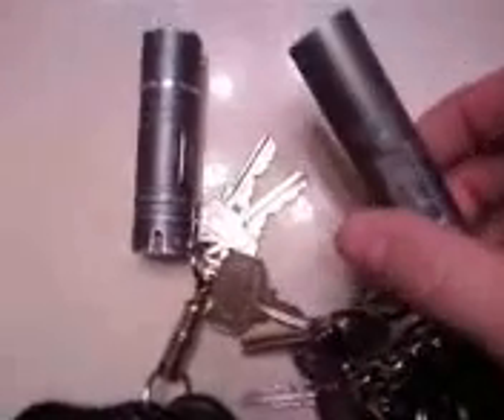Techjunkie's Keychain CREE MC-E torch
This video was taken with my Samsung camera phone to demonstrate my latest creation.  In the video I compare it to one of what is generally accepted to be the best/brightest keychain torch one can own - a CREE XR-E  Q5 1*RCR123A toch with 1000mA buck/boost driver.  This new creation utilizes an unregulated driver board which provides multiple modes by PWM without limiting current (or voltage).  The driver also has the "good" kind of memory that returns to the last mode used if powered off for a second.  (As opposed to the other kind of memory where you have to leave it in a mode for 2 seconds before powering off to avoid switching to the next mode.)

The key features here are the safe chemistry LiMn "IMR" battery, capable of a sustained 8C discharge rate, and the particular host chosen for the mod which has substantially thick metal, excellent for heatskinking.

The torch pull's over 2A on high, 1A on medium and fast strobe, and 200mA on low.  On the 550mAH battery, that translates to ~2hrs low mode, 30min medium, 15min high.  SOS is probably similar to low, but I can't say for sure.